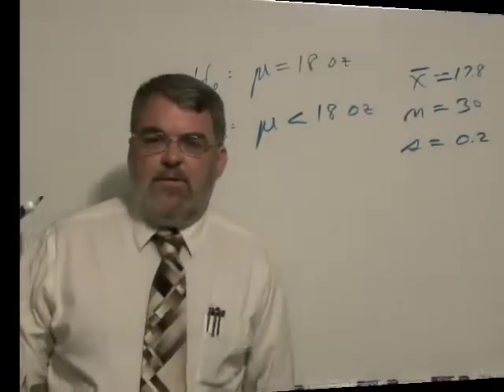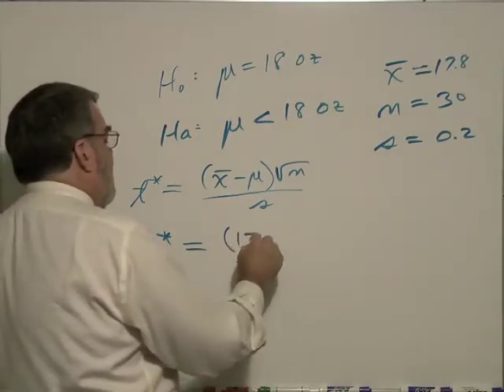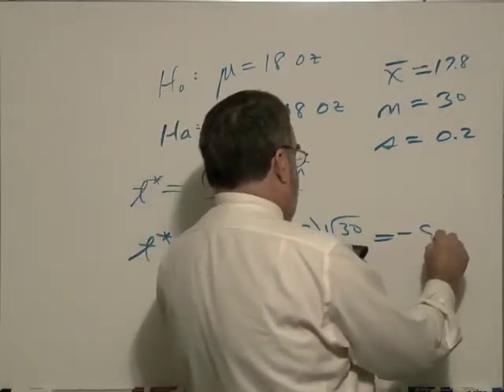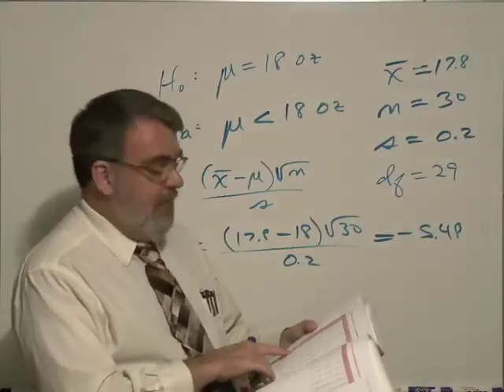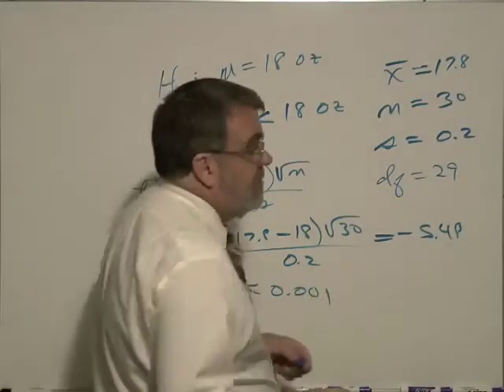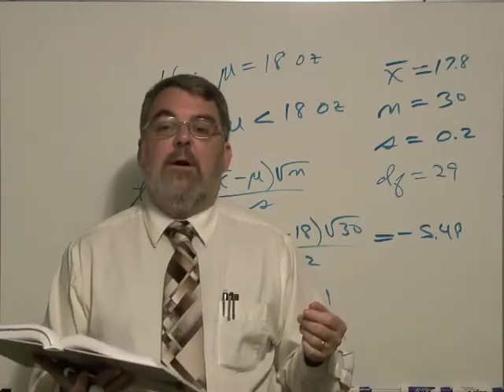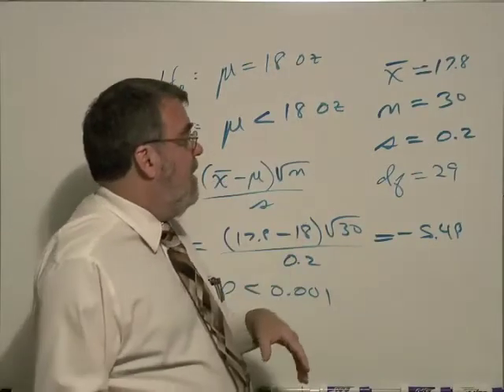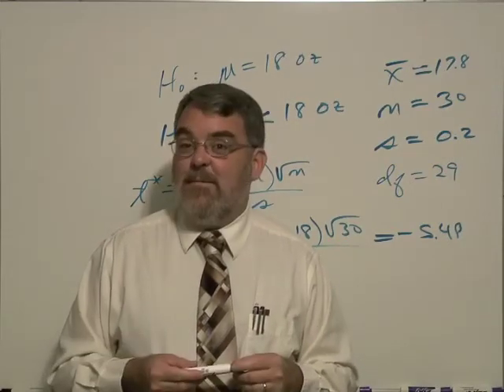Math 160, Chapter 7, Part Eight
Chapter 7 is about hypothesis testing. This is part eight of many.